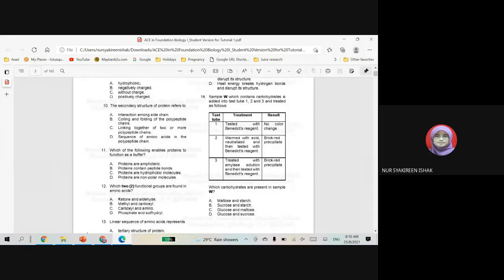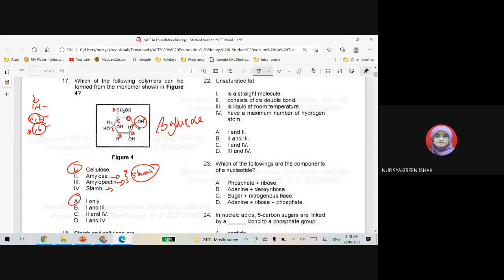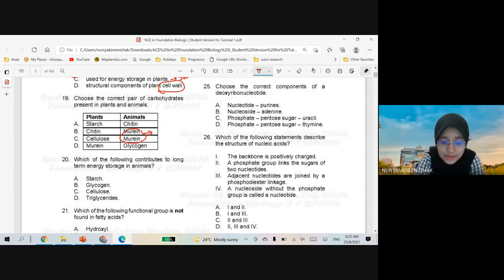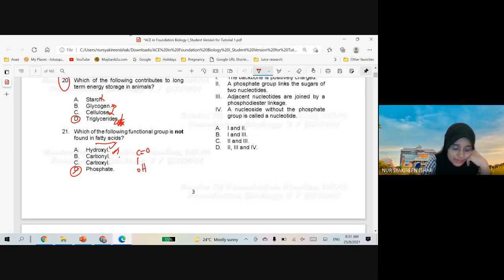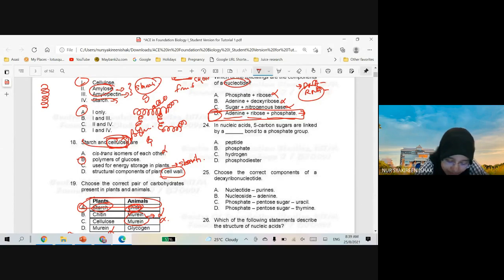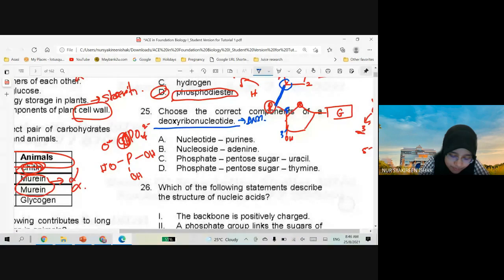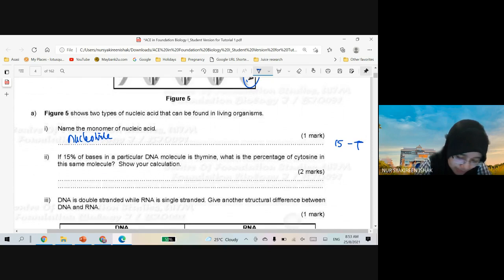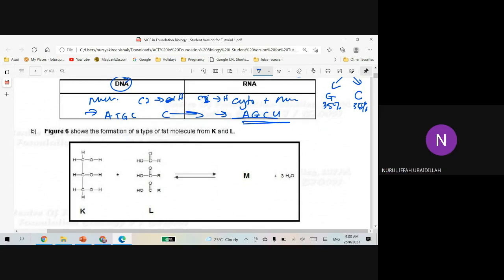Tutorial : Chap 1: Macromolecules | Part A Q16 - Q 26 | Part B Q1 a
Part A Q16 - Q 26 | Part B Q1 a